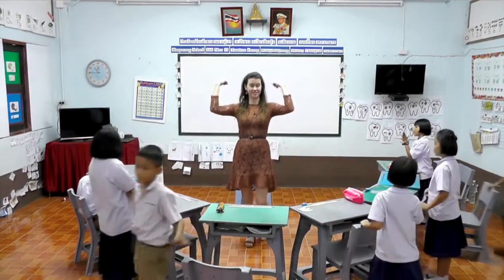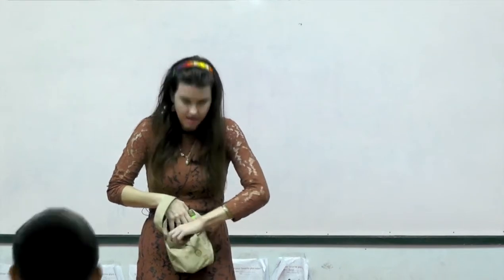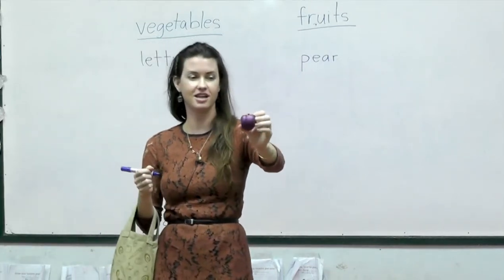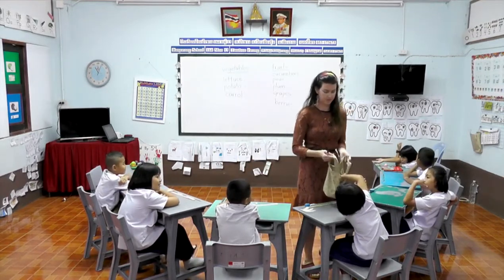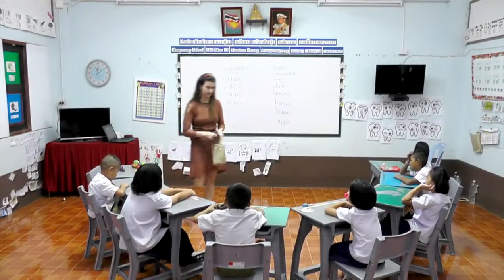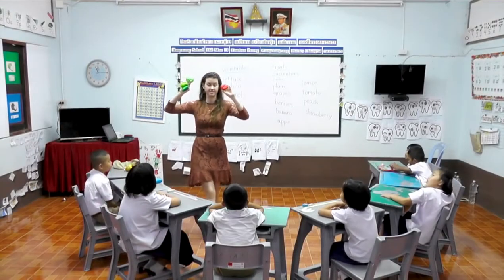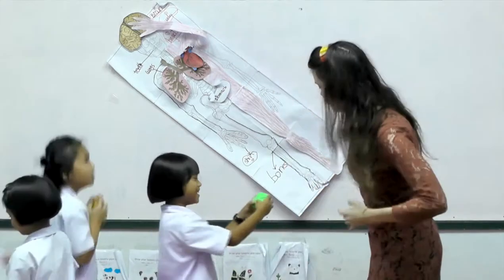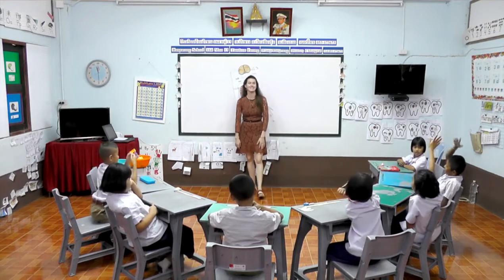Year 2 Science, Lesson 26, Foods That Keep Us Healthy